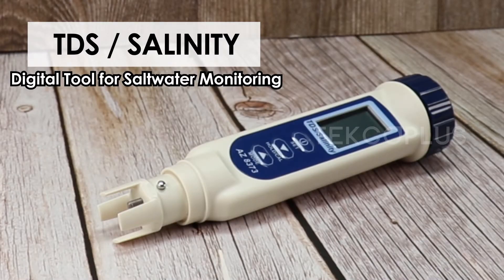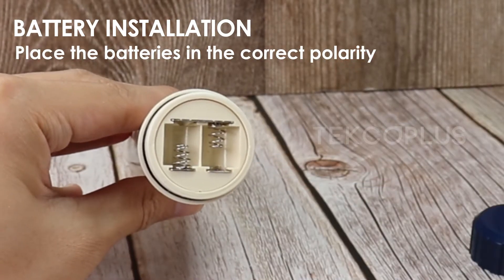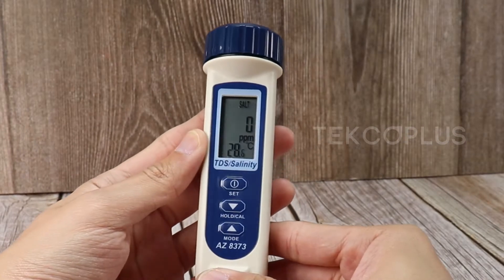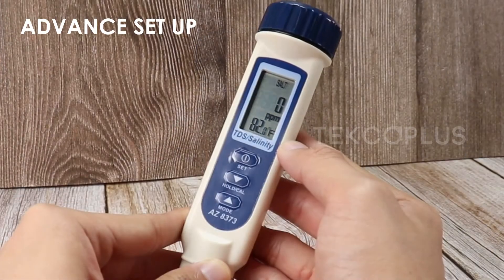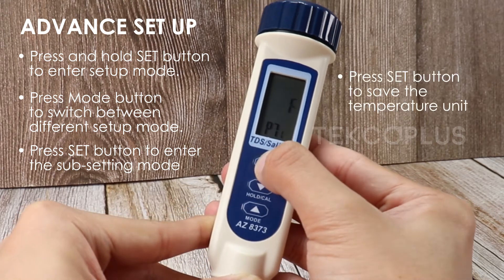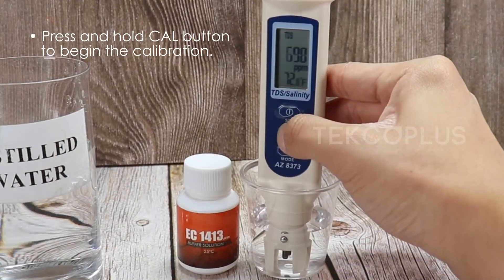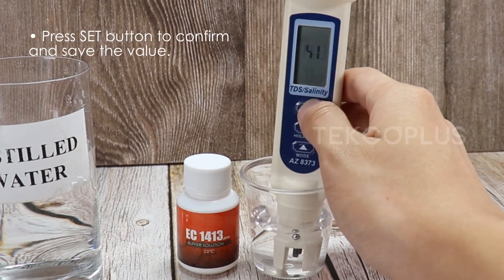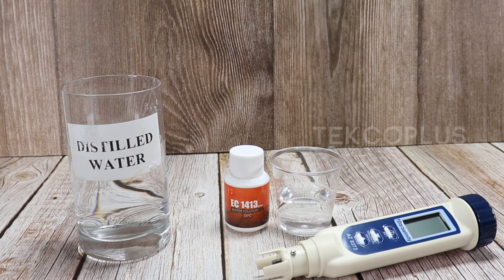TK285PLUS Digital Pen-type Salinity PPM Temperature Water quality meter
TK285PLUS digital water quality meter can measures TDS (Total Dissolved Solid), Salinity and Temperature of any type of water sample.

Features:

•IP65 Waterproof housing
•Wide measuring range with ATC (Automatic Temperature Compensation)
•Dual display (Salinity/TDS & Temperature)
•Data hold function
•Auto-ranging function
•Pen size, easy to fit into pocket
•Low battery indicator
•Manual and Auto power off
•°C/°F switchable temperature unit
•Salinity units: ppm / ppt / % / S.G. specific gravity
•TDS units: ppm / ppt
•Multi points and one touch calibration
•Can be calibrated with conductivity buffer solution which is the most easy available option